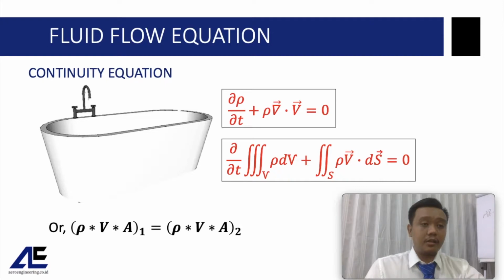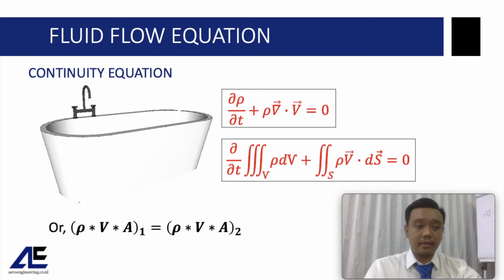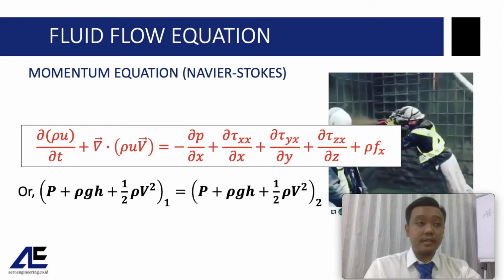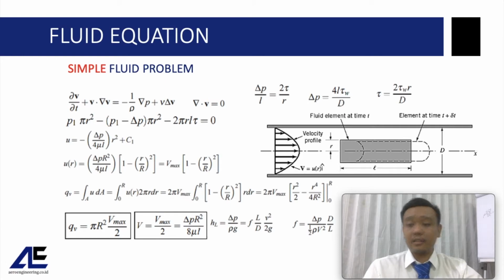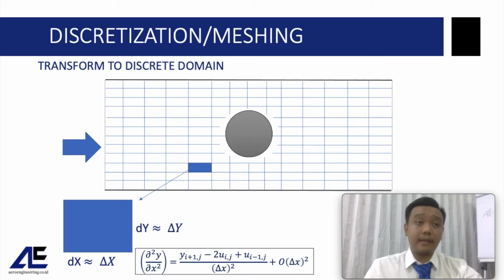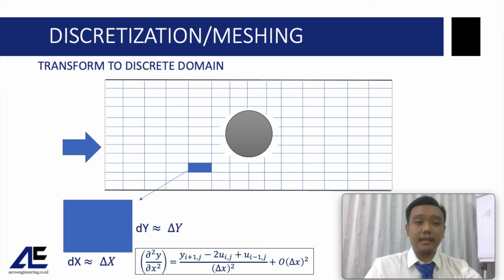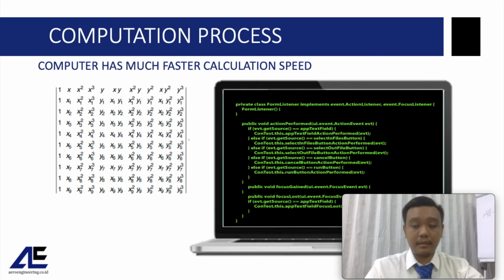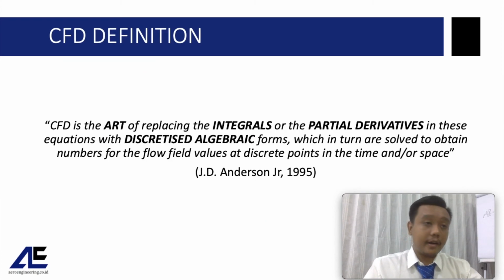(part 2) how CFD works: philosophical approach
In this video, we will discuss very basic understanding of how CFD works from the philosophical point of view.